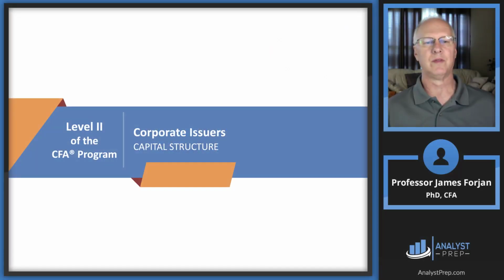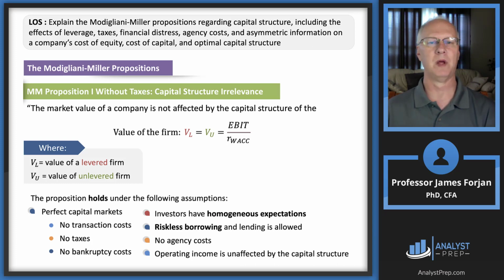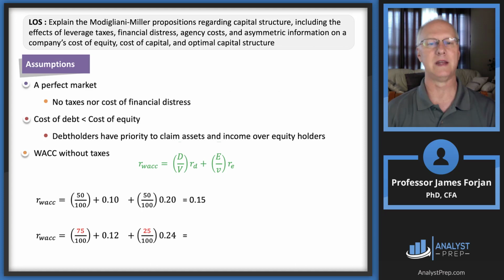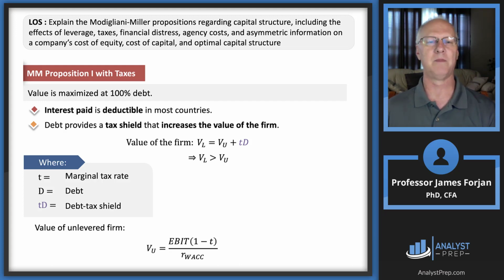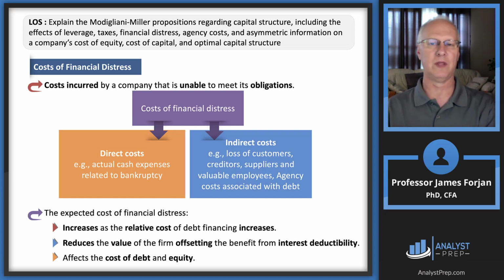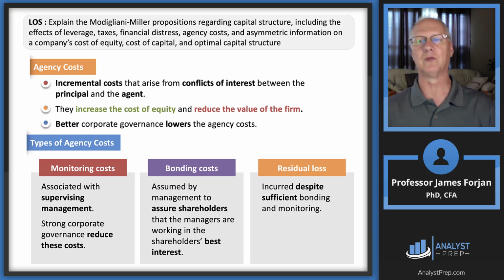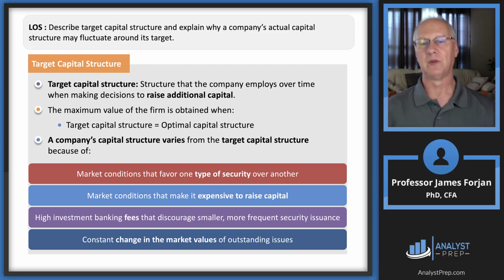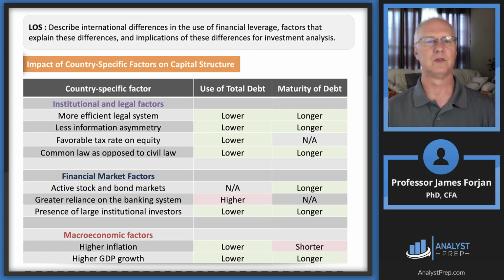Capital Structure (2021 Level II CFA® Exam – Reading 20)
Level II CFA® Program Video Lessons offered by AnalystPrep

Reading 20: Capital Structure
0:00 Introduction and Learning Outcome Statements
7:26 Explain the Modigliani-Miller propositions regarding capital structure, including the effects of leverage, taxes, financial distress, agency costs, and asymmetric information on a company’s cost of equity, cost of capital, and optimal capital structure;
43:02 Describe target capital structure and explain why a company’s actual capital structure may fluctuate around its target;
45:30 Describe the role of debt ratings in capital structure policy;
47:43 Explain factors an analyst should consider in evaluating the effect of capital structure policy on valuation;
49:59 Describe international differences in the use of financial leverage, factors that explain these differences, and implications of these differences for investment analysis.